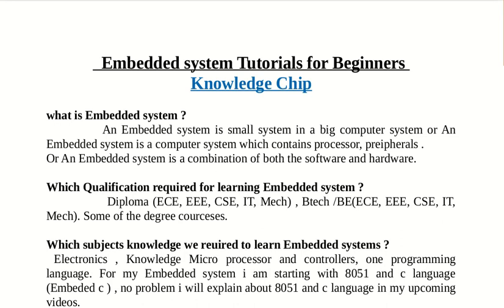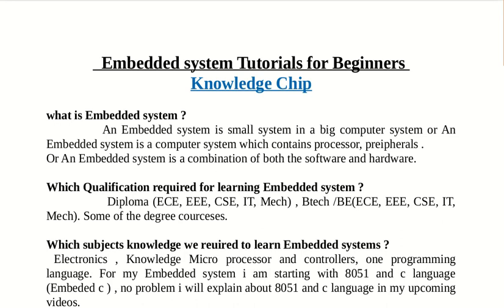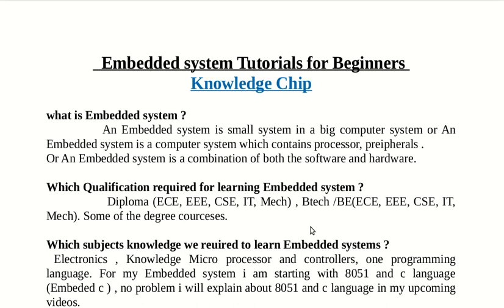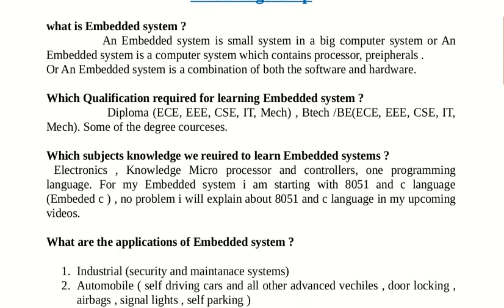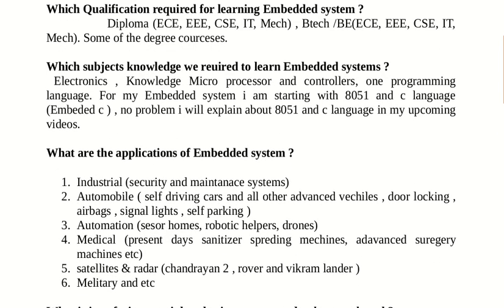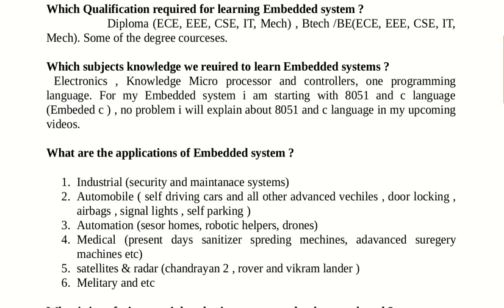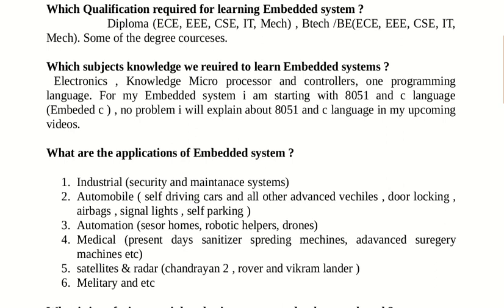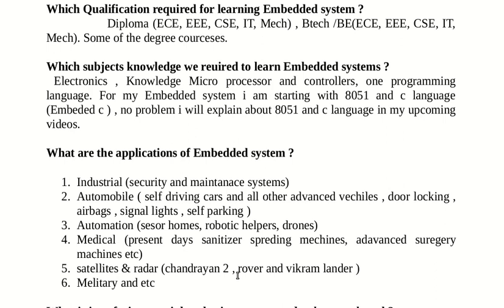Introduction||Embedded System Tutorials for Beginners||Knowledge Chip||Naren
if you have any doubts ask me in comments